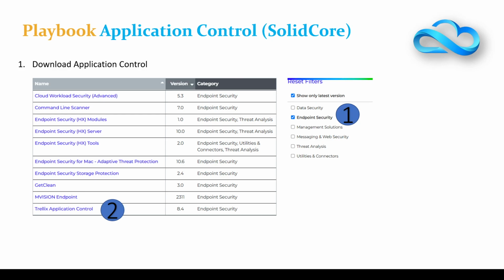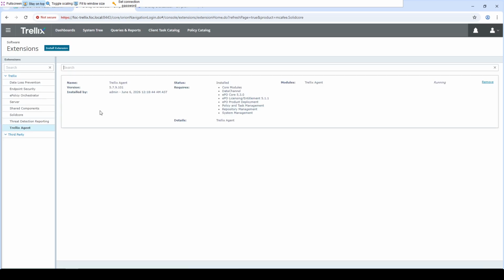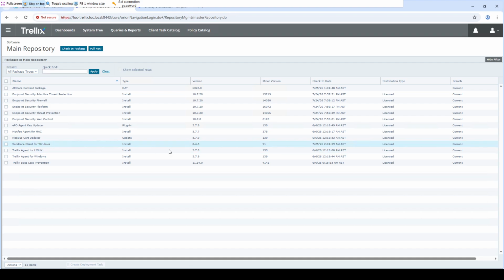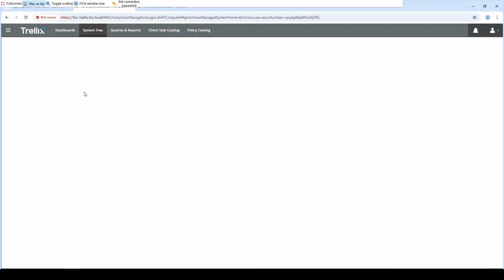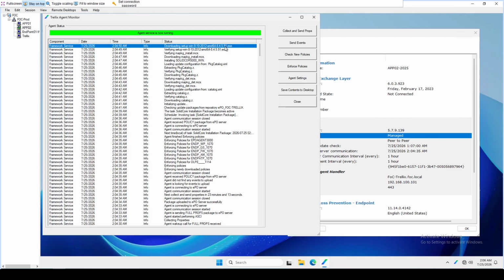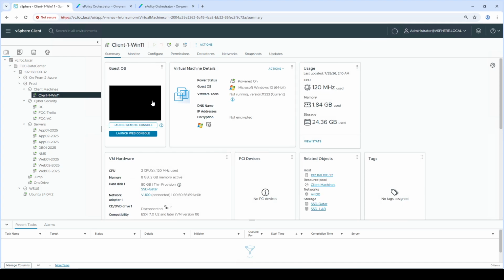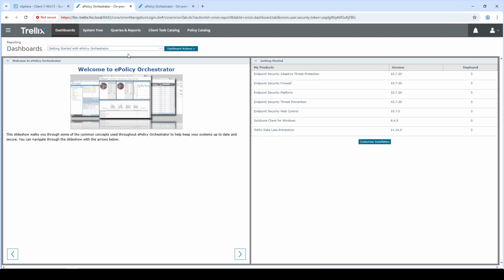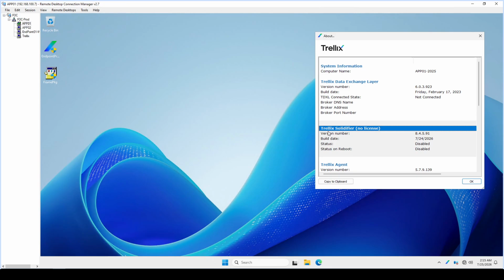Trellix Solidcore or Application Control Installation Step By Step. Video Series Part 8